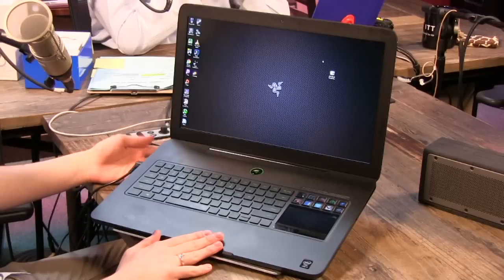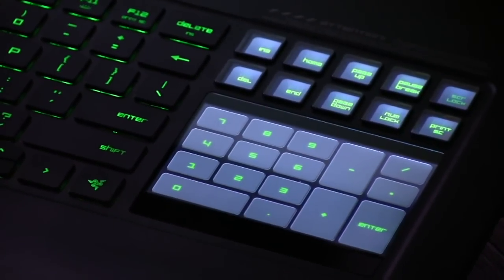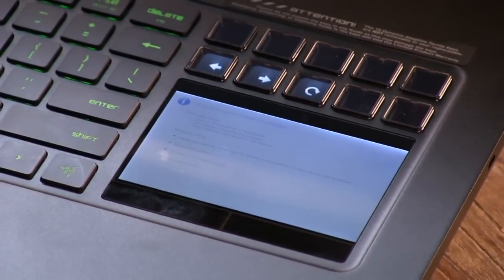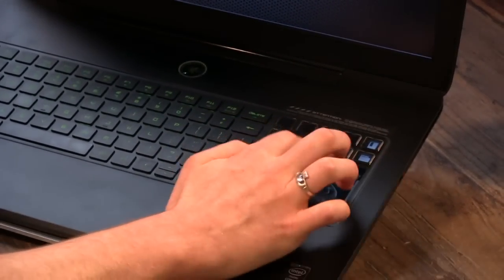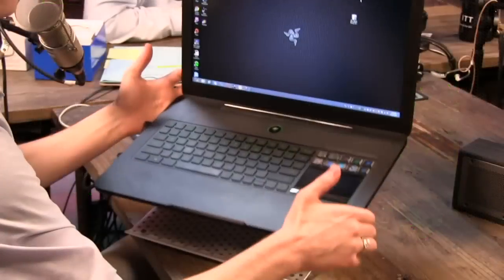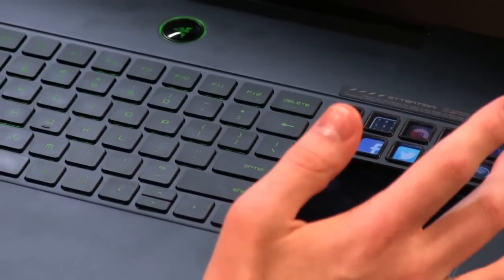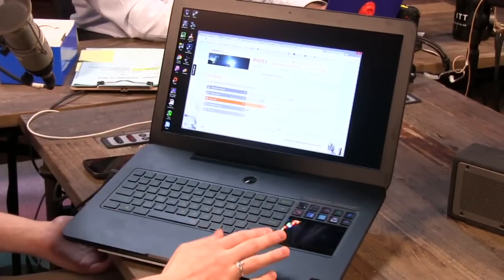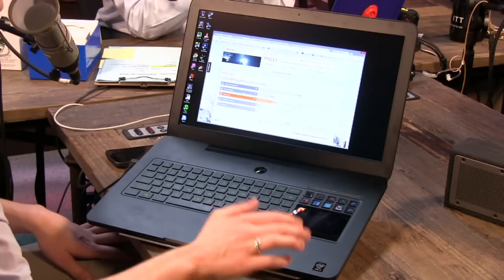Amazing Razer Blade Pro Gaming Laptop Review!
The Monster, "Razer Blade Pro" Gaming Laptop, couldnt go without a review ! Here we have it ! :D